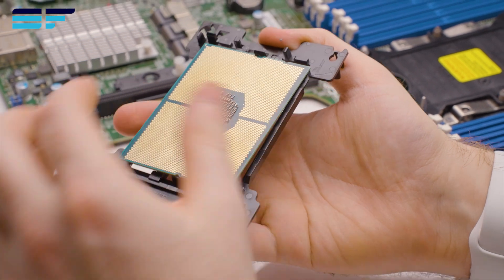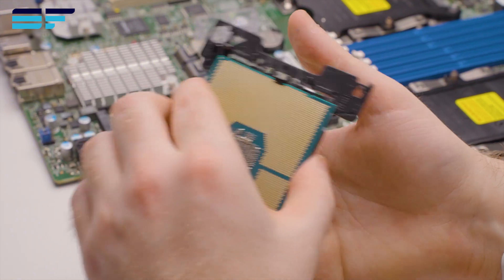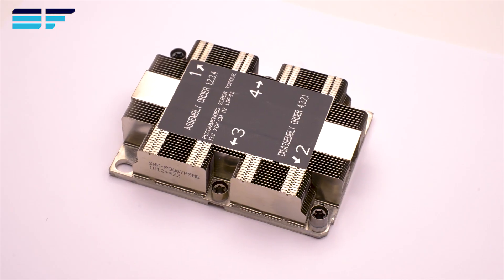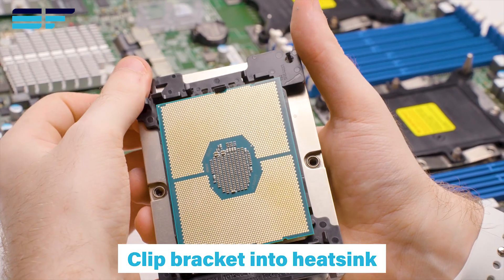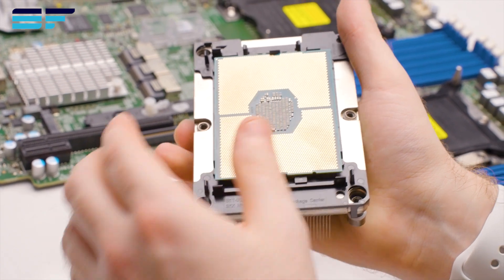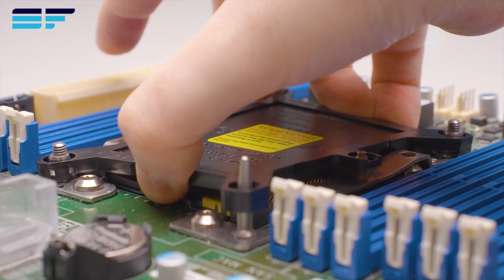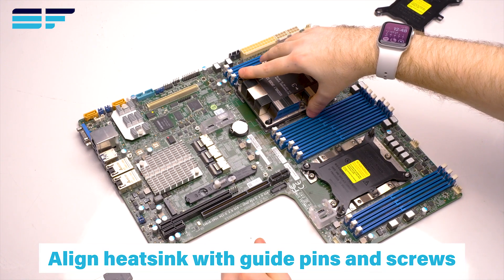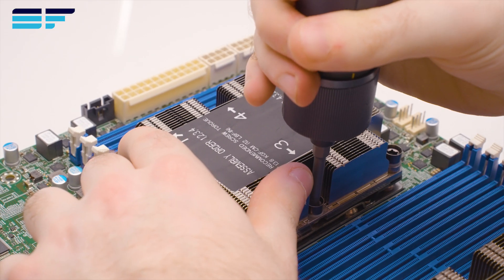Intel Xeon Scalable (2nd Gen.) /W-3000 series LGA-3647 Installation Guide | Server Factory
Our third guide from our new series - helping you install 2nd Gen. Intel Xeon Scalable/ W-3000 / LGA 3647 CPUs.
Let us know if you have any suggestions for future guides!